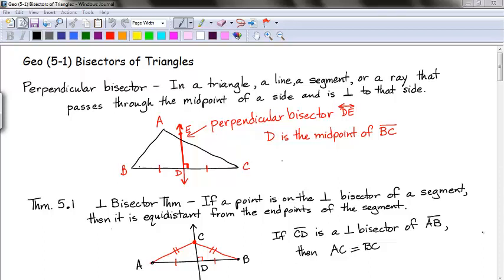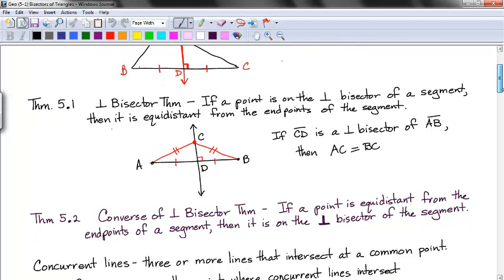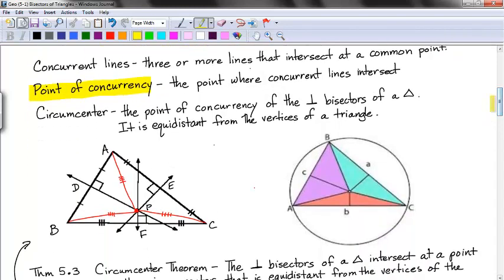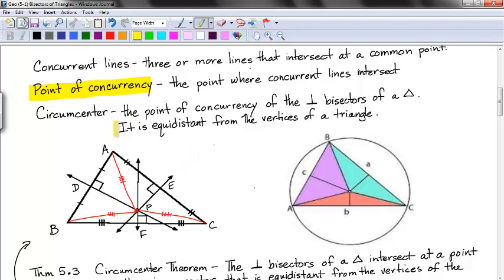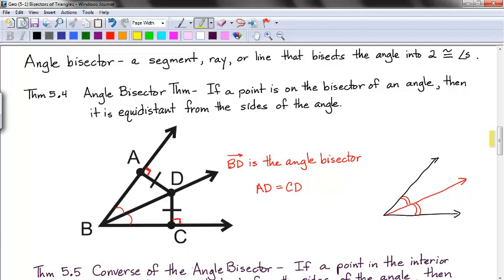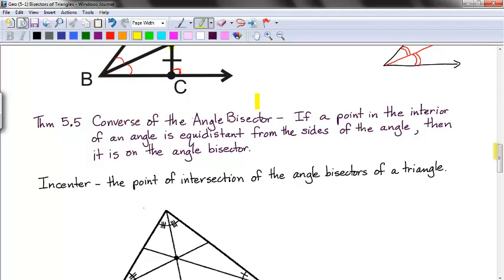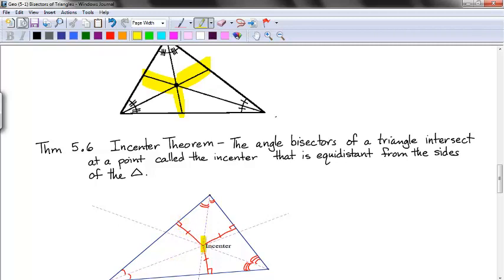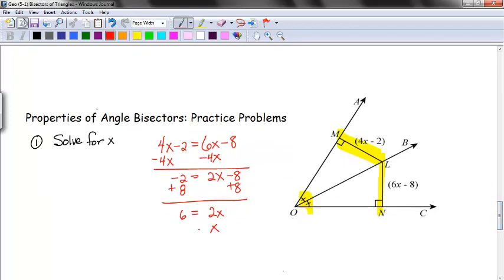GEO BISECTORS OF TRIANGLES